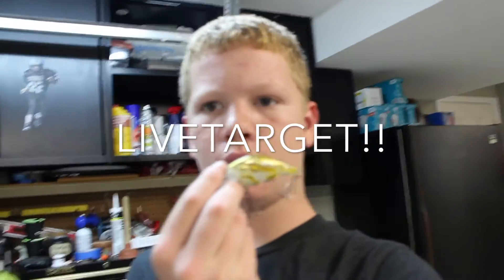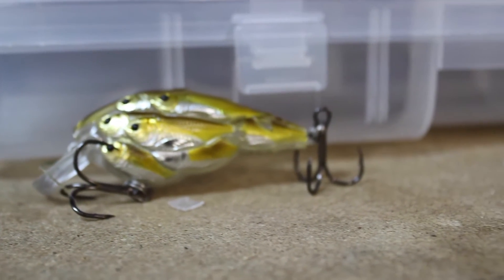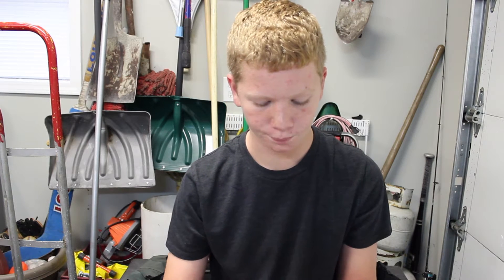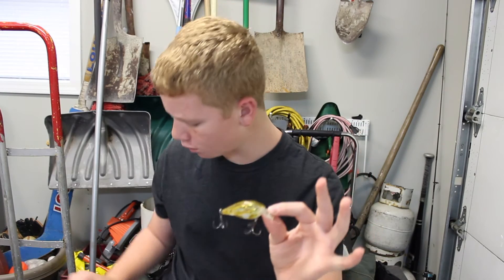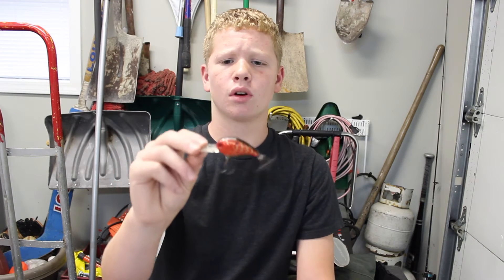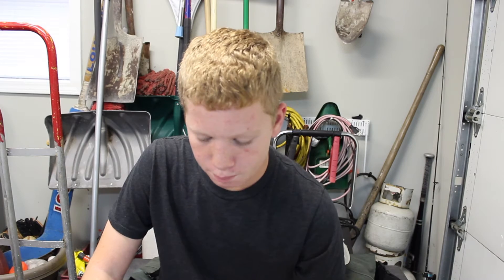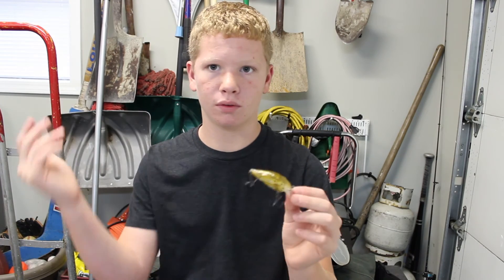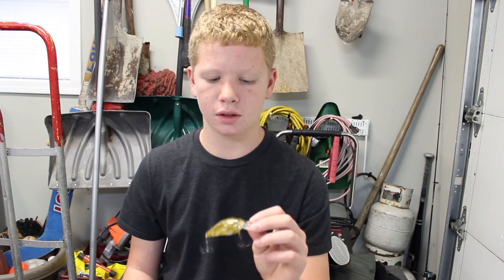Live Target Baitball Crankbait Review!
I love this live target and many other live target lures.Never seen any bait more realist then this company. hope you enjoy and peace!!

Music
Song:Crunching